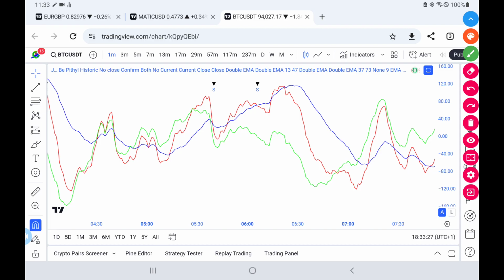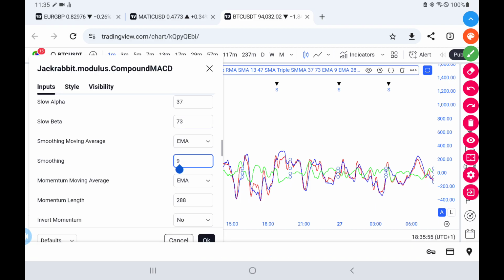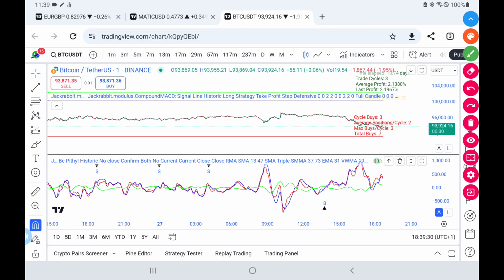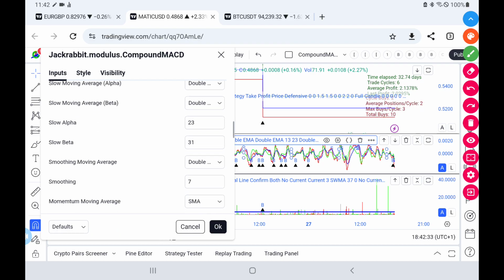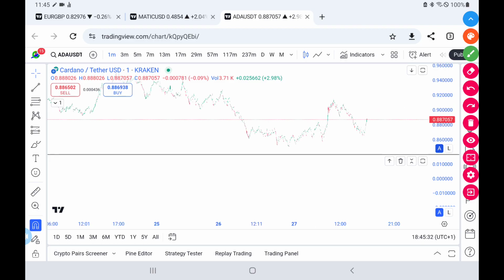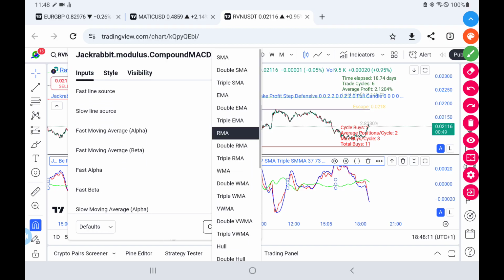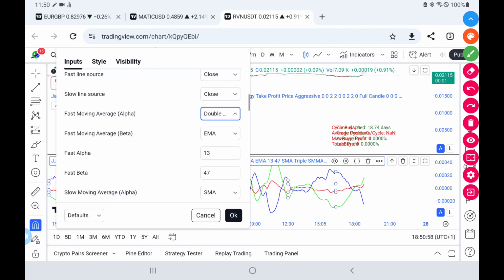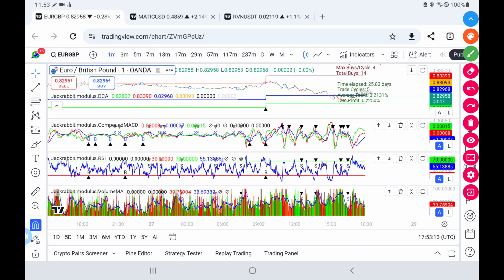Advanced Compound MACD for Algorithmic Trading | Jackrabbit Framework Update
Welcome to the ultimate guide on the **Compound MACD**, a revolutionary update to the Jackrabbit Framework. In this video, we dive deep into the mechanics of this advanced indicator, showcasing its flexibility, precision, and control over traditional MACD strategies.

Discover how six customizable moving averages, including fast, slow, smoothing, and momentum settings, empower traders to fine-tune their strategies for any market condition. Whether you're a beginner or a seasoned algo trader, this tool will redefine your trading approach.

- The unique architecture of the Compound MACD.
- How to adjust and optimize six moving averages.
- Integrating DCA modules for precise risk management.
- Real-world examples and performance analysis on assets like ADA and Raven.
- Combining indicators like RSI and volume for enhanced strategies.

📈 This indicator allows unparalleled risk control and profitability tuning, making it ideal for aggressive or defensive trading styles.